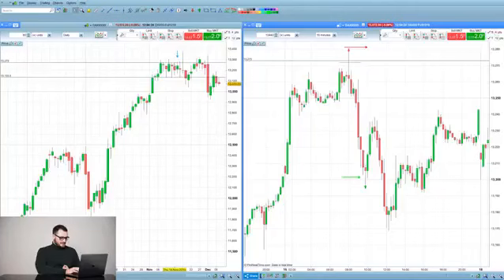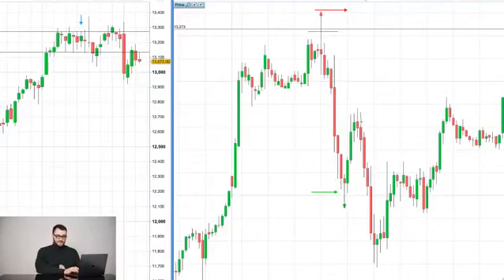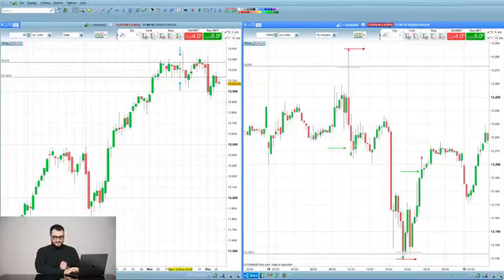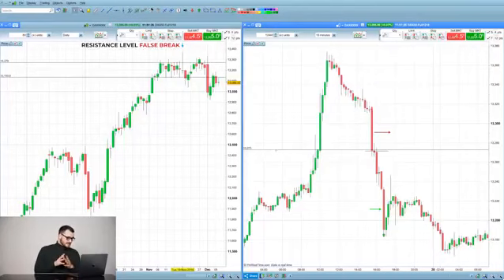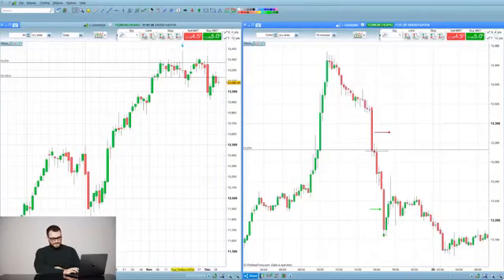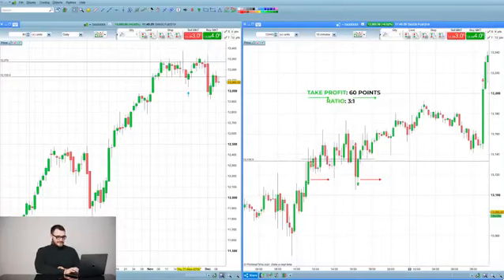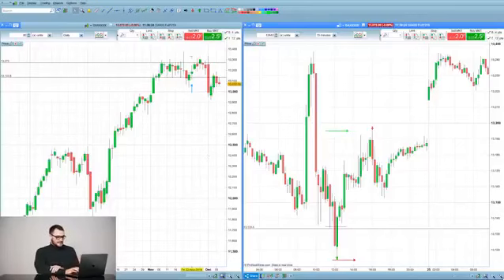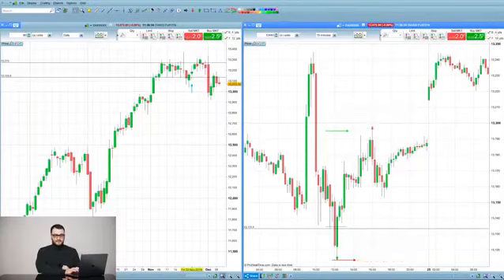9 12 Level Trading Examples Part 3